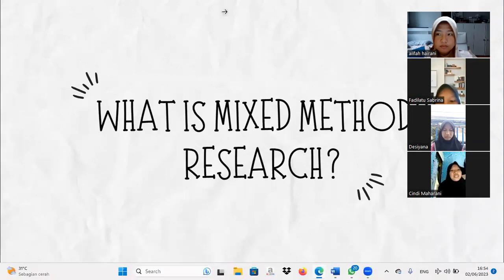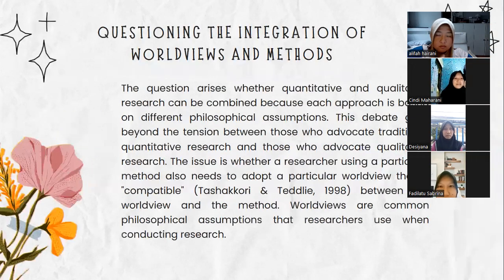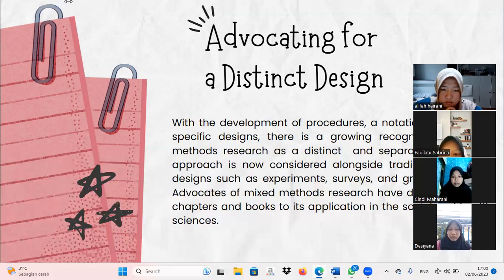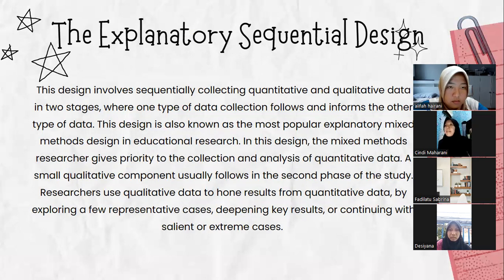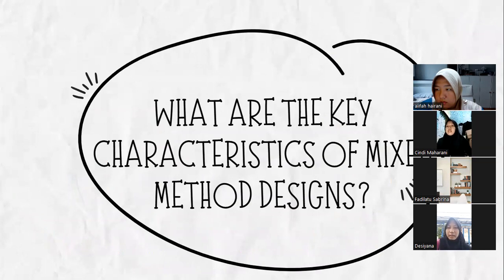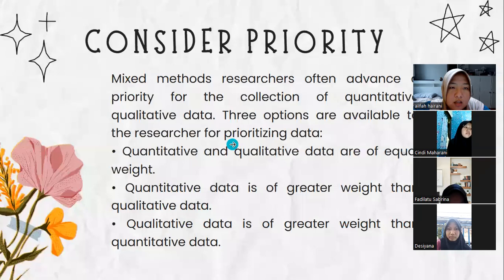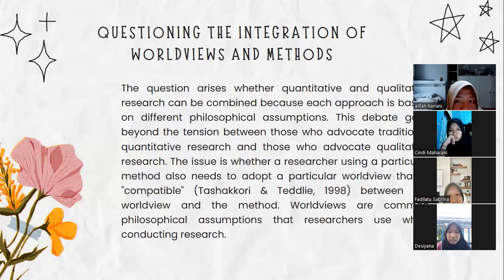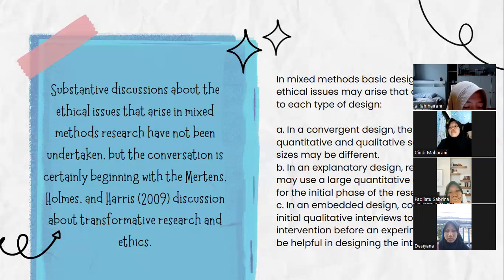MIXED METHOD DESIGNS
LECTURER: DETA DESVITASARI, M. Pd
GROUP 7:
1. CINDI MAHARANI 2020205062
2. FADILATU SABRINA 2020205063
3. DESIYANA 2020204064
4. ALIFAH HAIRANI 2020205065